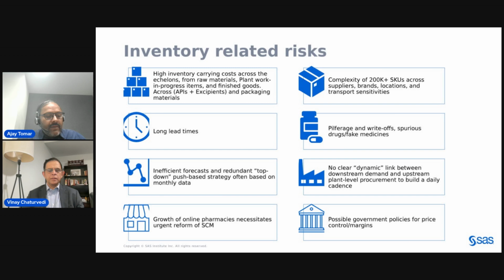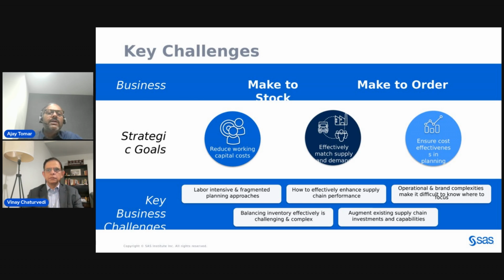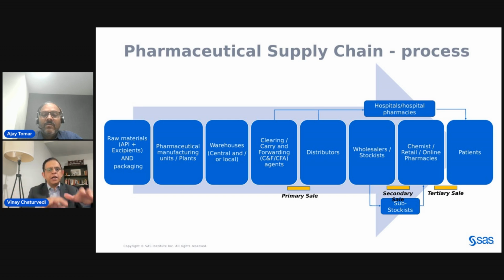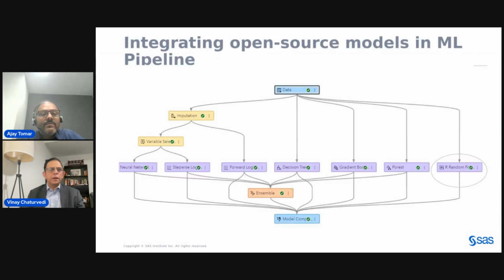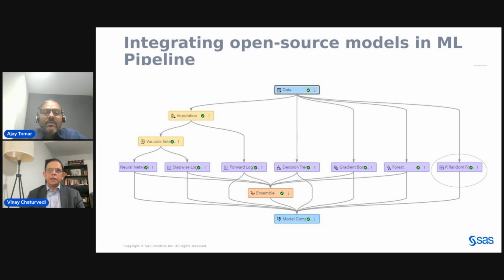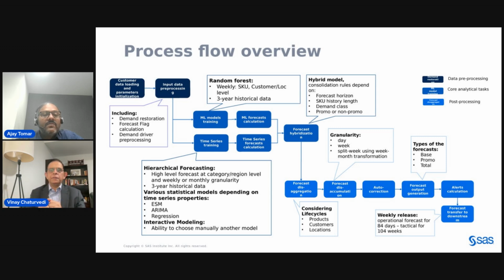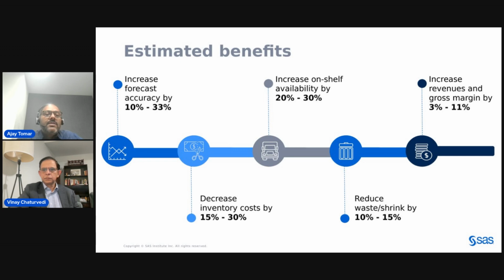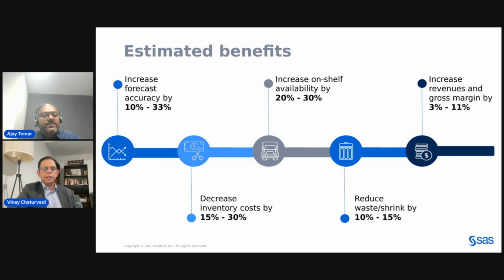Grow Your Top Line Revenue & Optimize Inventory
Grow Your Top Line Revenue & Optimize Inventory Using SaS